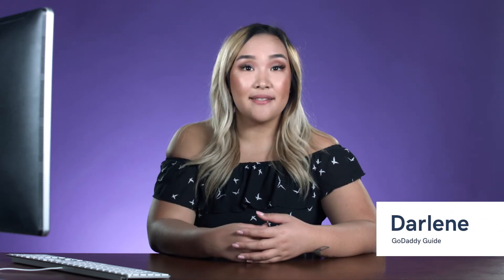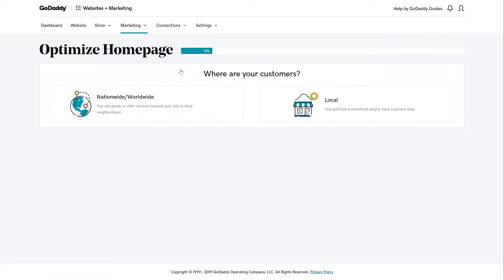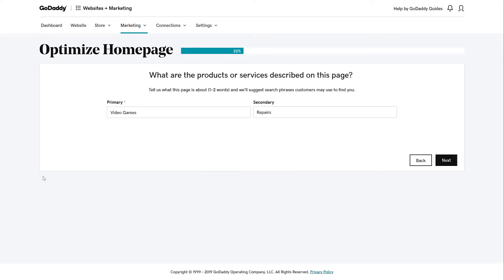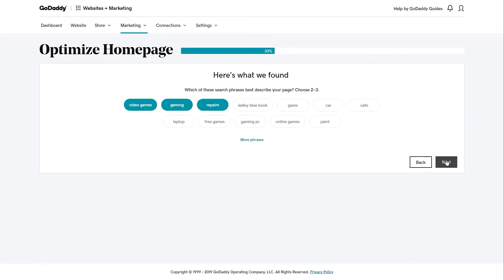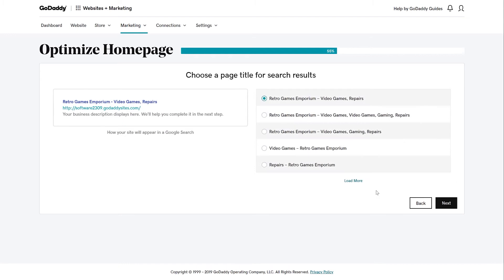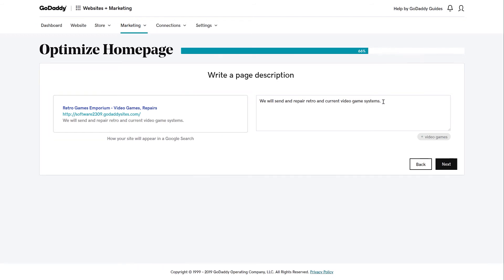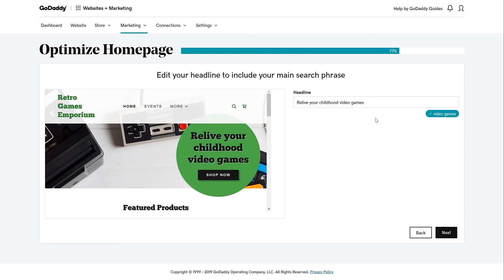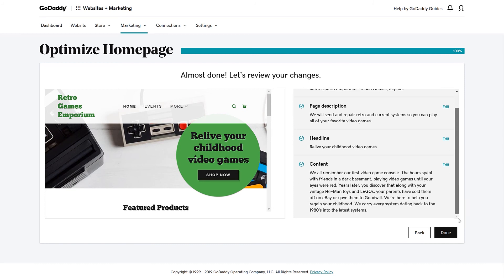How to Use GoDaddy’s Website Builder SEO Tool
GoDaddy Guide Darlene gives a step-by-step tutorial about how to use your Website Builder dashboard to help you rank higher on Google.

In this video, we show you:
- How to optimize your web pages with the perfect keywords and descriptions
- The tools available to you that can help your website be even stronger

0:00 Using GoDaddy's SEO tool
0:39 Where are your customers located?
0:50 Describing your page
1:10 Selecting top phrases that describe your page
1:30 Selecting a page title
1:53 Writing a page description
2:13 Writing a page headline
2:27 Adding keywords
2:40 Reviewing your changes